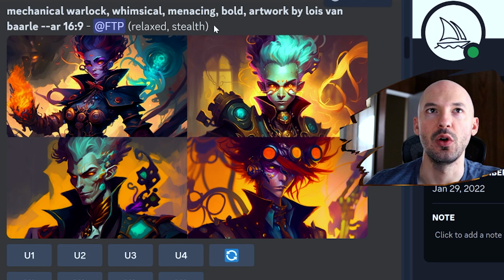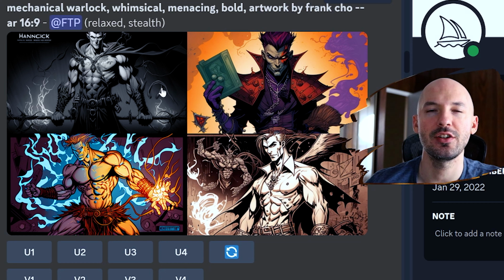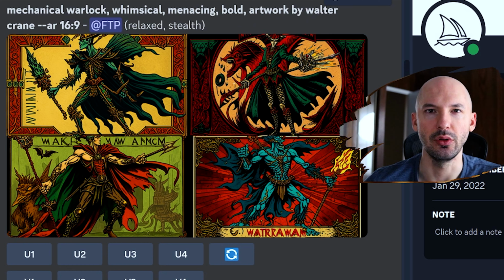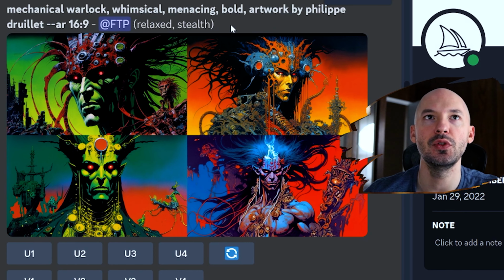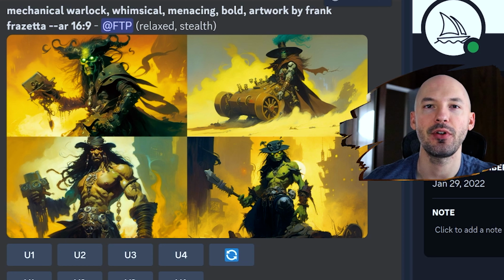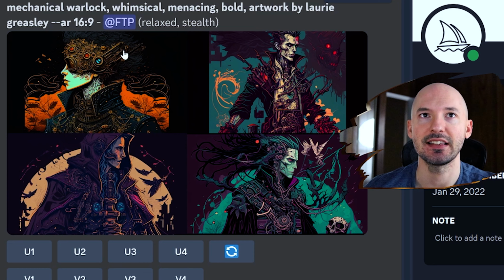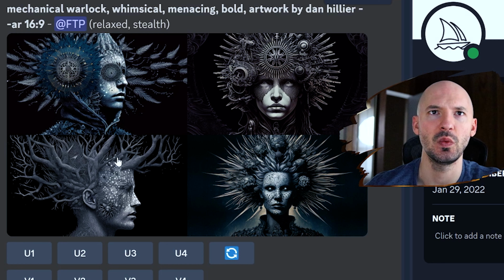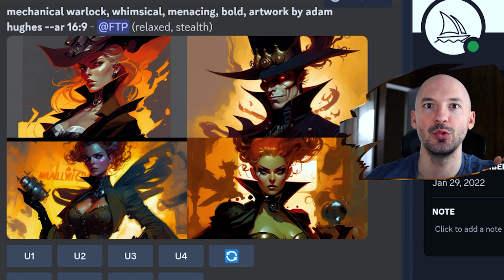30 Artists Draw 1 Prompt in Midjourney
Feast your eyes on this experiment! One simple Midjourney Prompt and 30 artists lend their styles to a magical walk through artificial art. Which one is your favorite? I bet you can't choose